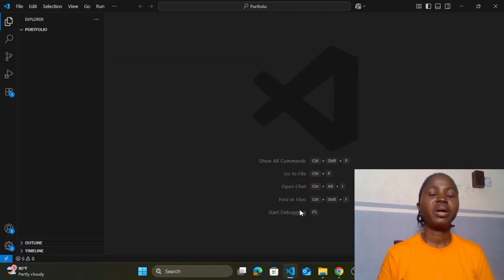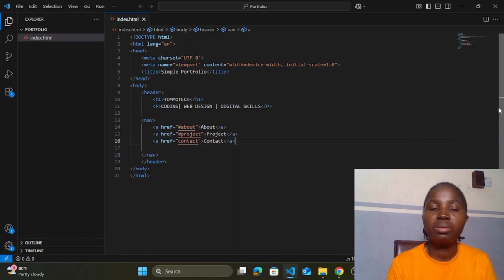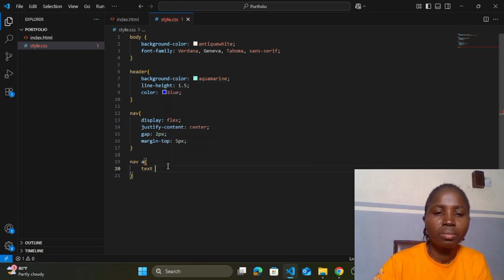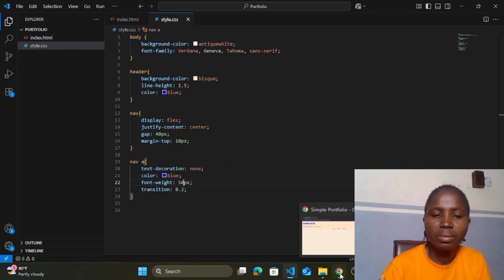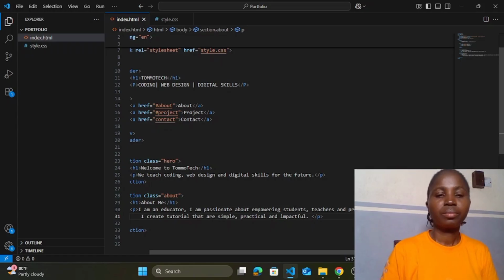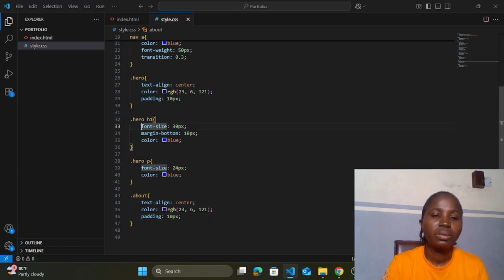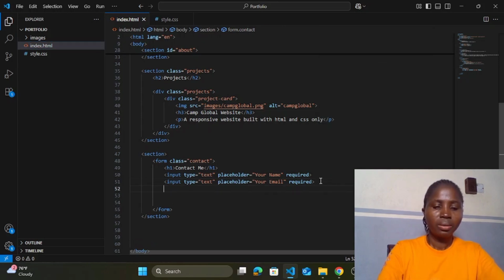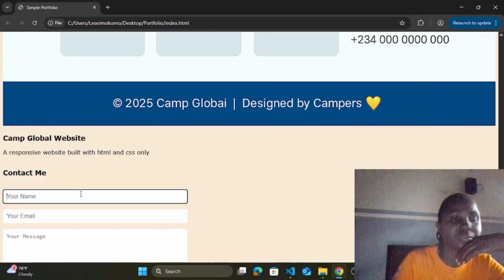Learn HTML & CSS by Building a Real Portfolio Website (Step-by-Step Tutorial)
Want to learn HTML & CSS from scratch?
In this step-by-step tutorial, we’ll build a real portfolio website together, perfect for students, beginners, and anyone who wants to showcase their projects online.

👉 What you’ll learn in this video:
✅ HTML basics (structure, tags, headings, links, images)
✅ CSS styling (colors, fonts, layouts, responsive design)
✅ How to create a real portfolio website you can proudly share

By the end of this video, you’ll have your own portfolio website live!